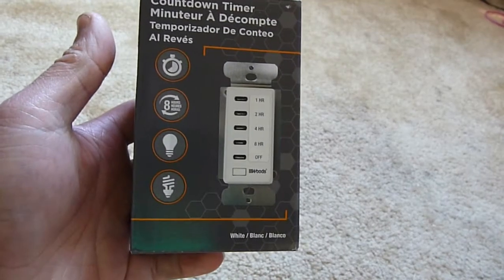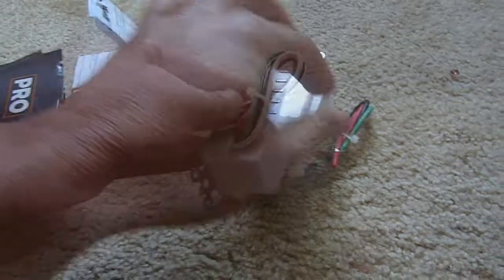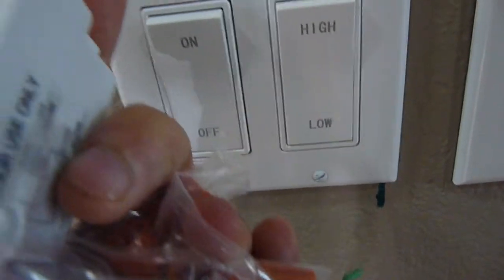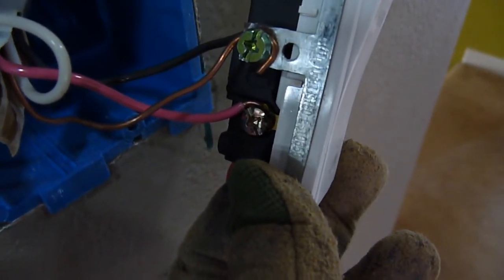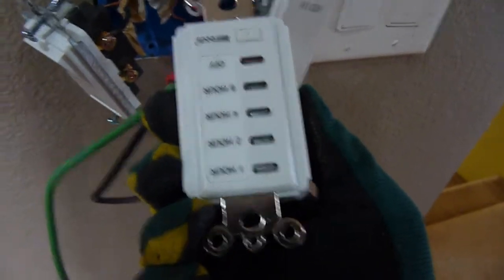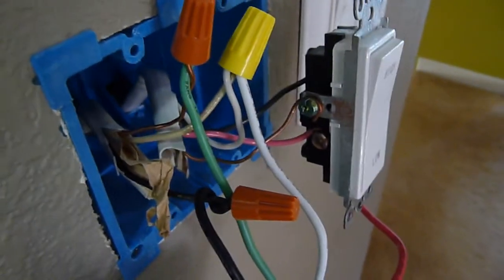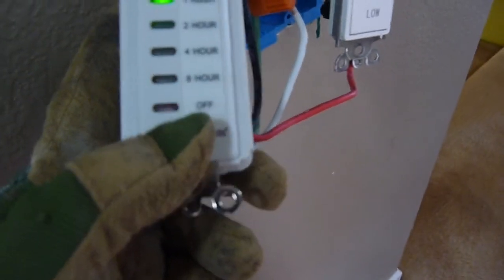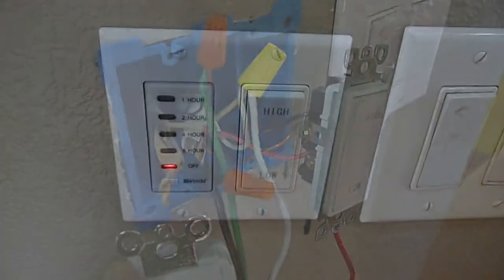How To Install Timer Switch Woods 8hr 59013WD